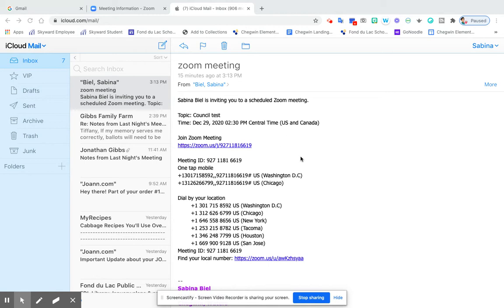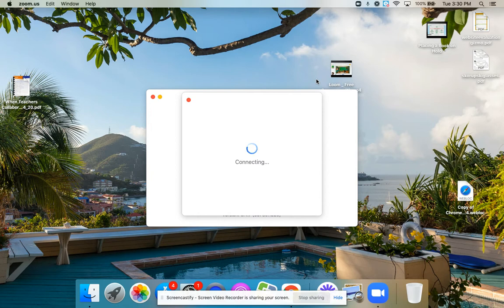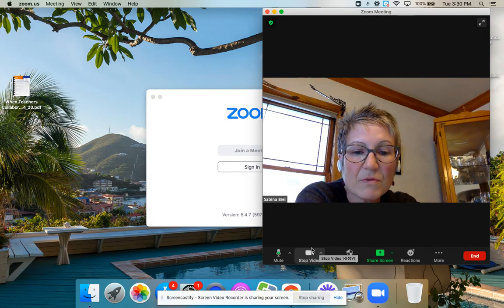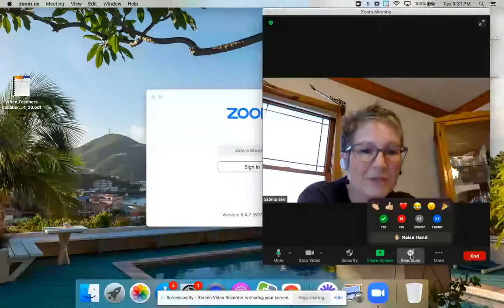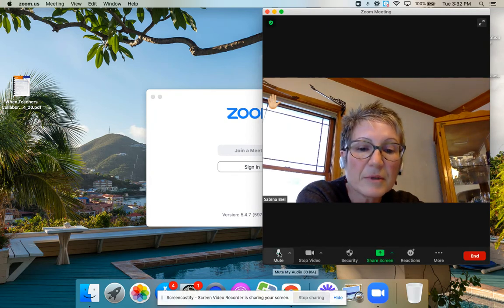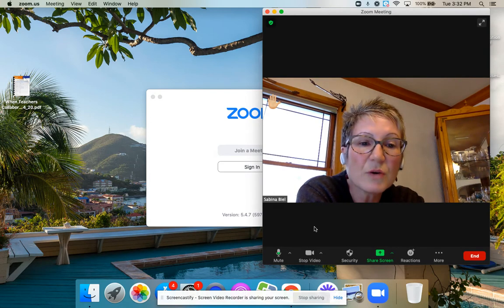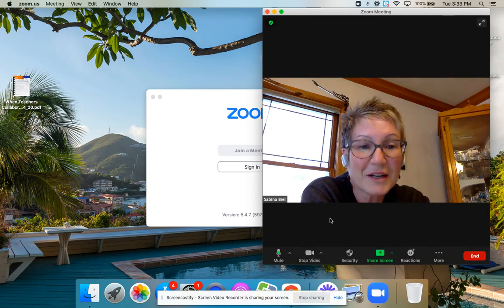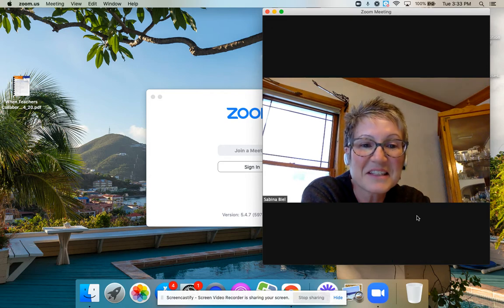Zoom Tutorial for Annual Meeting 2020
Please join Sabina Biel as she explains how to join a Zoom meeting as we prepare for our Zoom Annual Meeting on Sunday, January 31st at 1:00 PM.

On Sunday, January 3rd & January 10th from 9:00-10:00 AM, we encourage you to practice joining the Zoom Meeting to help you feel comfortable for the actual meeting.

On Sunday, January 17th from 9:00-10:00 AM, we will have an in-person time if you need a "walk through and practice" time. Just show-up and there will be people to help you!

Sunday, January 24th - TBA

If you are planning to attend the Annual Meeting, you are expected to participate in our Zoom Annual Meeting run through on Saturday, January 30th at 1:00 PM. This will help the Zoom Meeting Committee work through any problems that may arise.

If you need the Zoom information or have any questions, please call or email the church office. We're here to help!

To experience and celebrate God's amazing grace together.

~ Our Vision Statement ~
First Evangelical Lutheran Church will share God's amazing grace by welcoming, growing and serving in Christ's name, enriching the well-being of all.